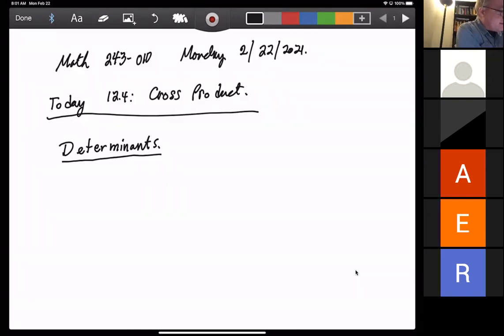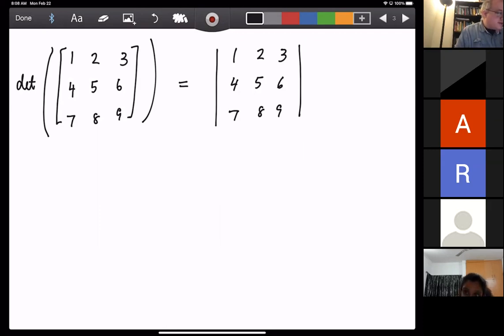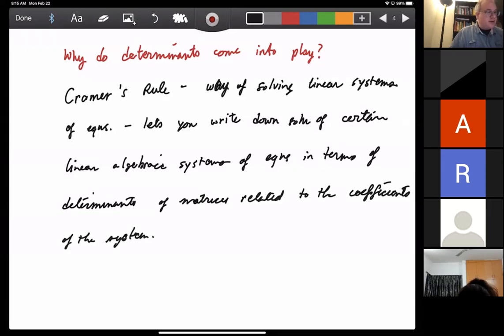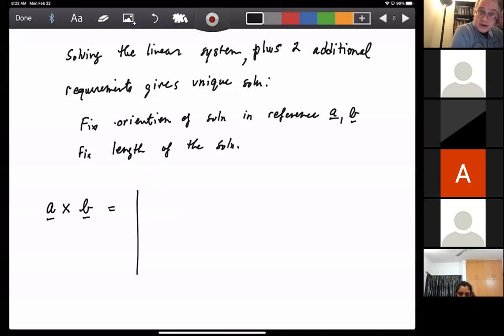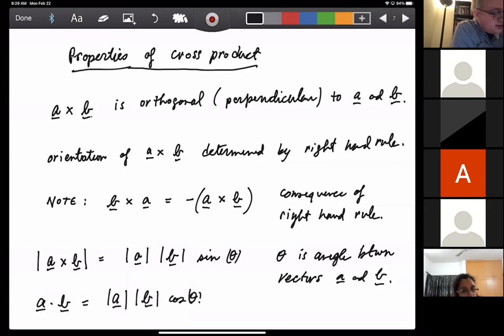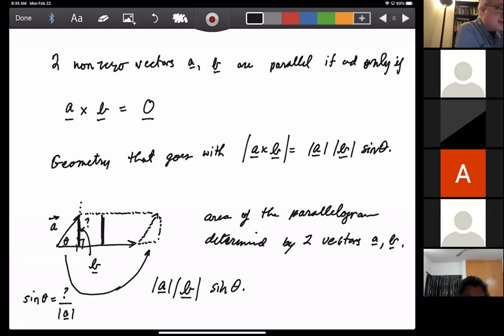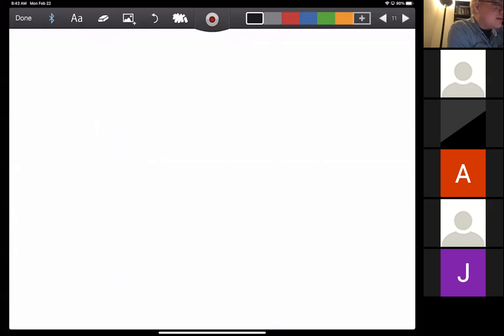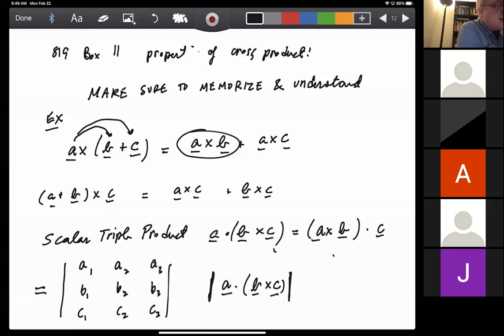Math243 010 02 22